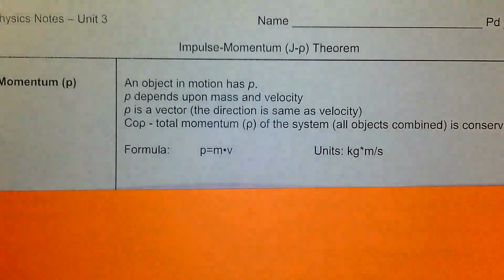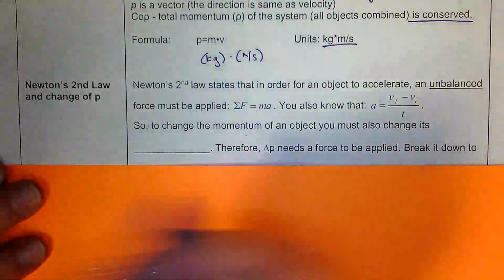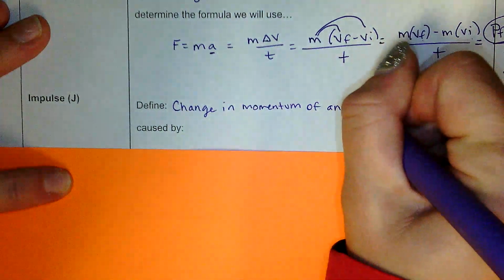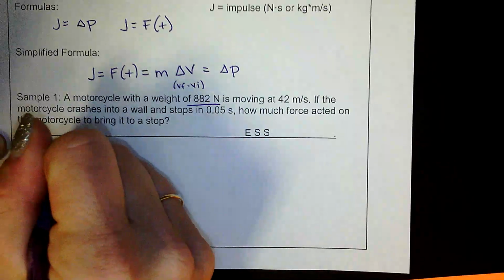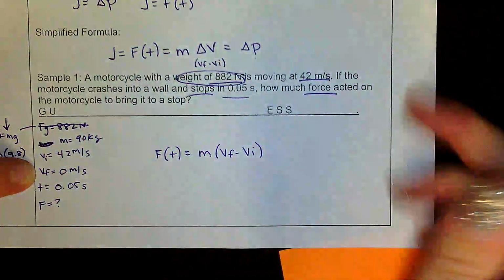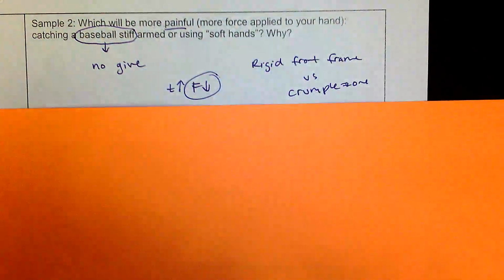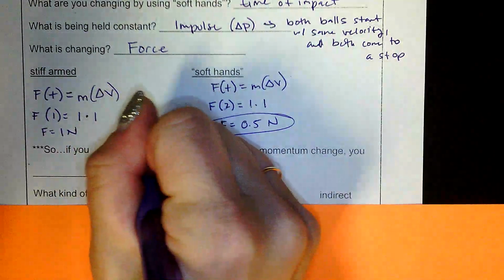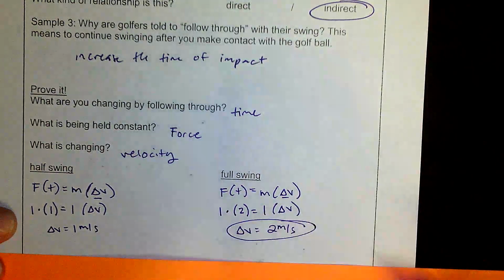Impulse Momentum Notes